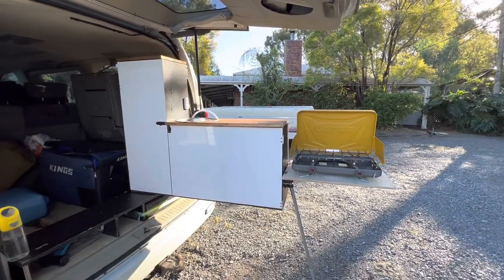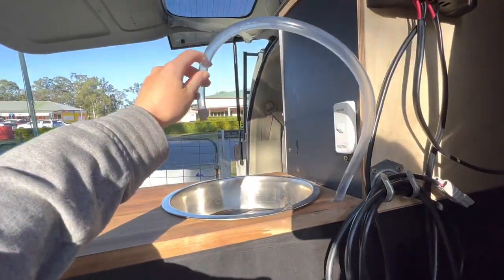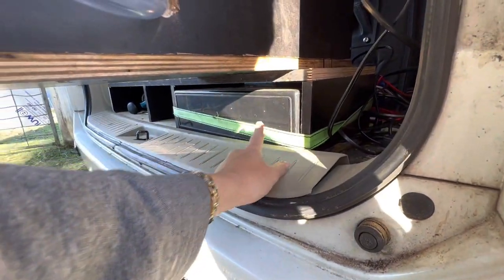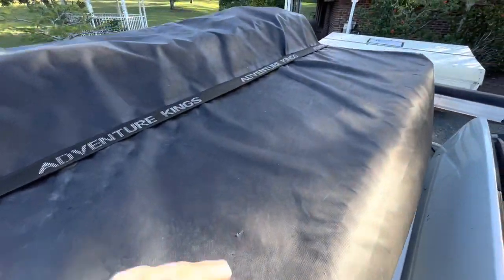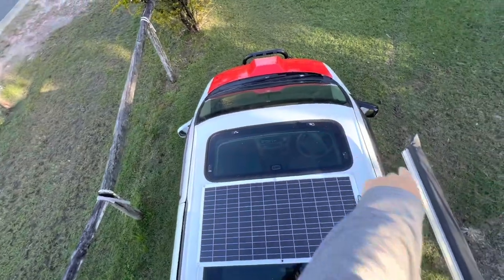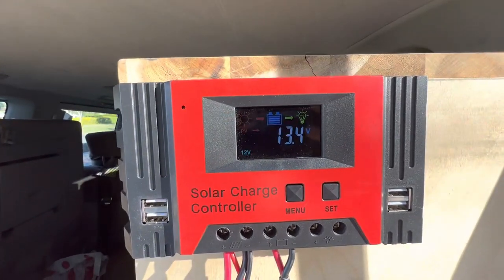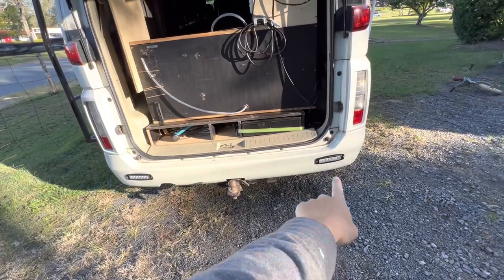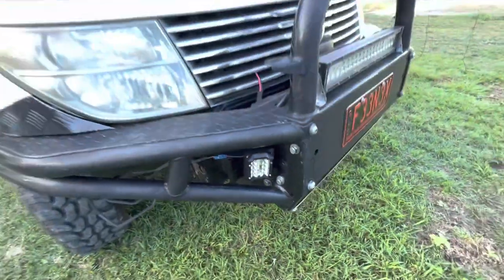Nissan Elgrand camper conversion ￼